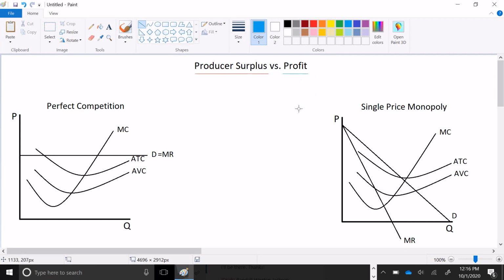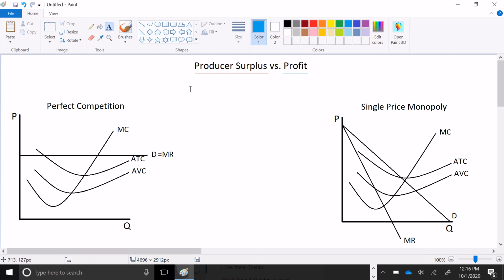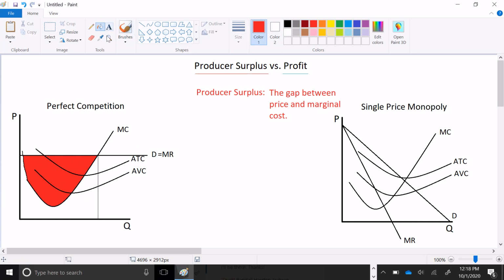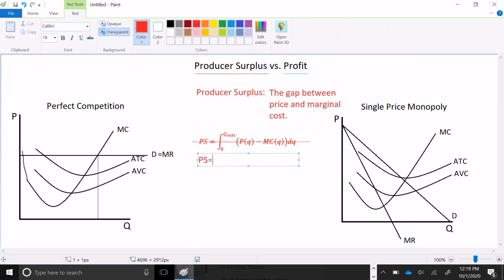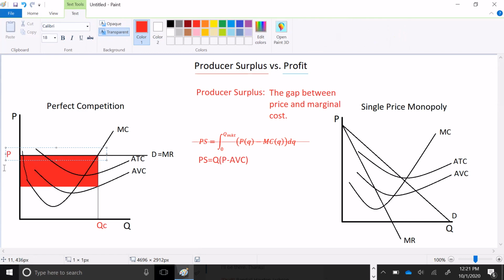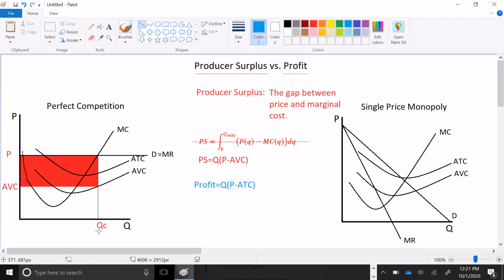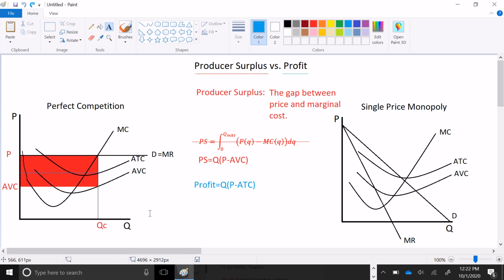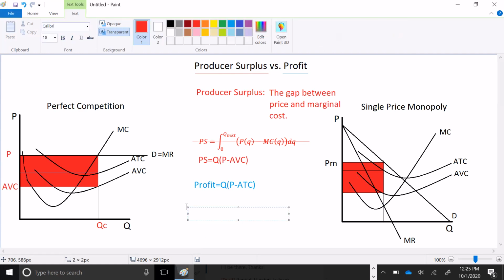Intro Econ: Producer Surplus and Profit - What's the difference?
I explain how to solve for producer surplus and profit for a competitive firm and for a monopolist. I briefly explain the difference between producer surplus and profit.